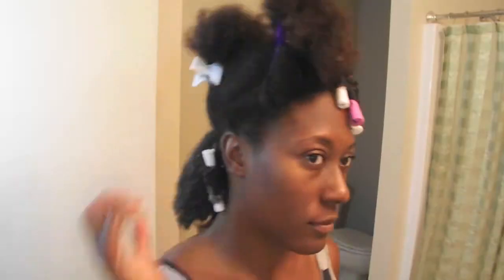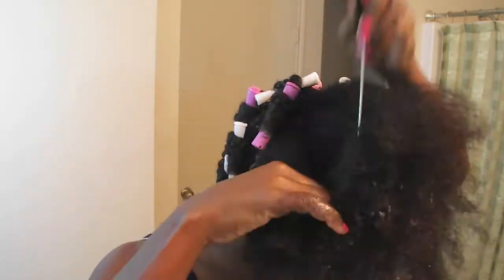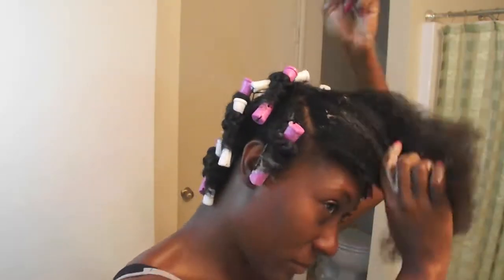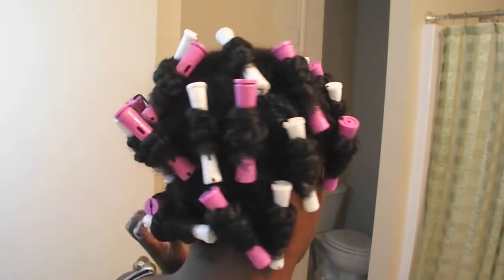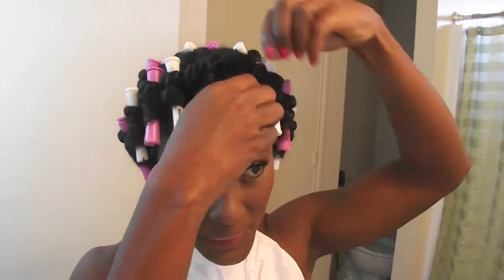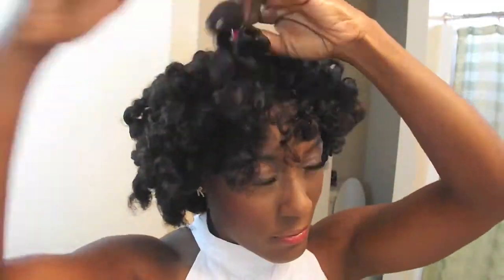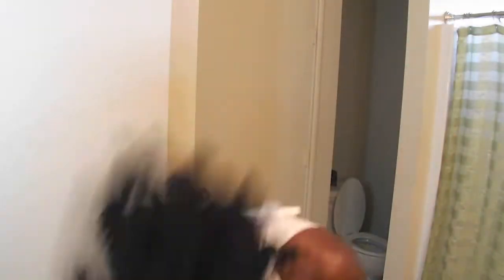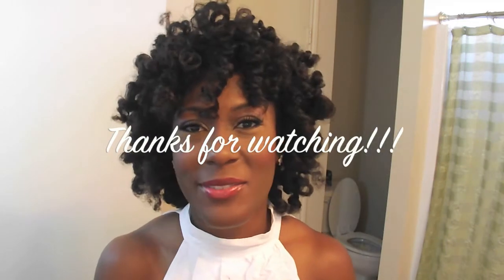My Curly fro tutorial!(Requested!)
So this is a quick tutorial of how I achieved my Curly fro from a video that I previously recorded a couple months ago where I did a show and tell of my hair!  My style was inspired by Donedo05! I loved her hair and decided that was the style for me!

Heres the link to her video!

Hope you all enjoy this tutorial!!! More to come next week! God Bless!